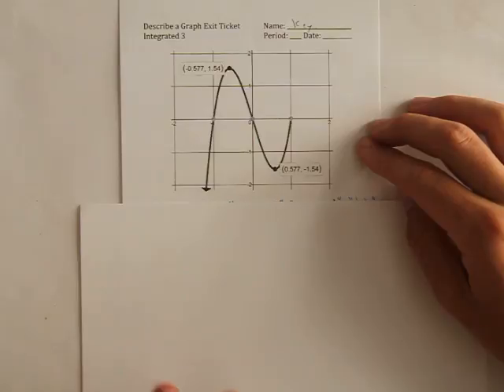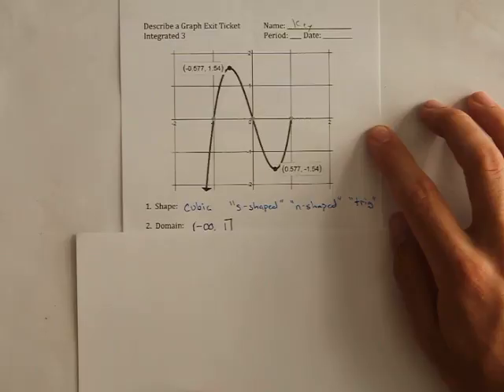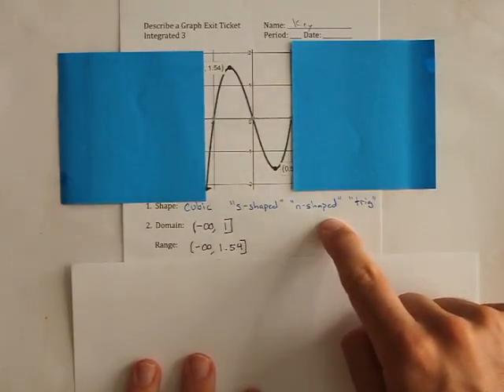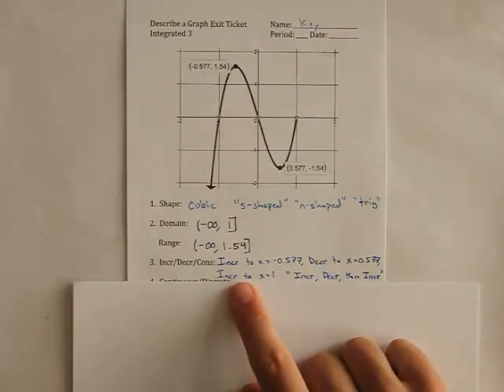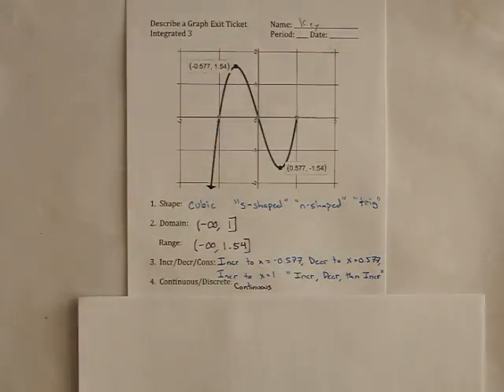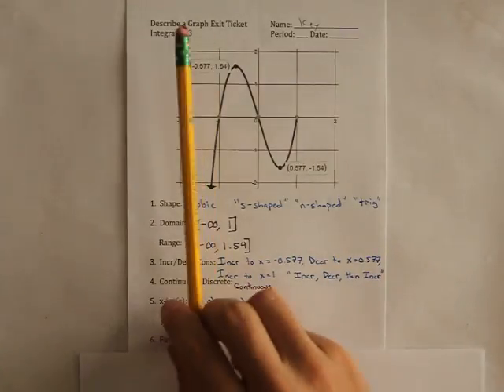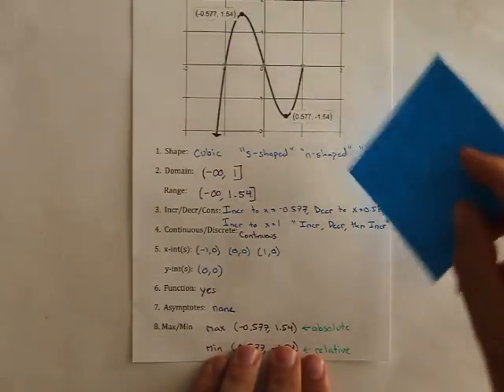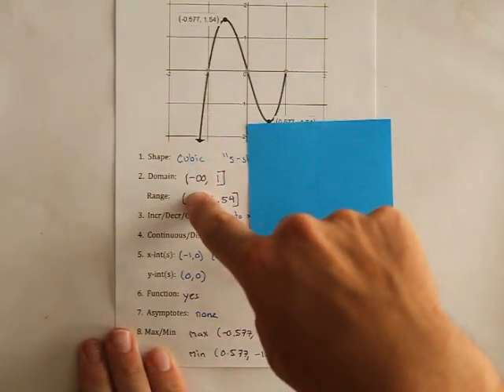Describe a Graph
Goes over a complete "describe the graph" problem. This was the one presented as an exit ticket in class.